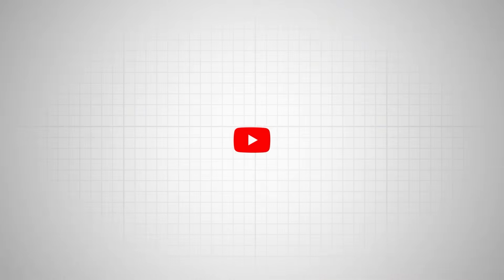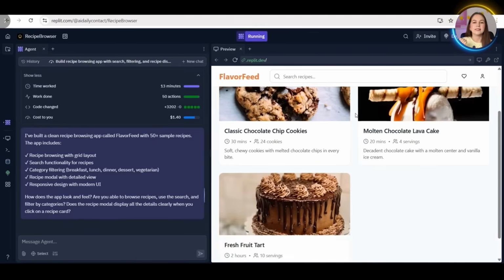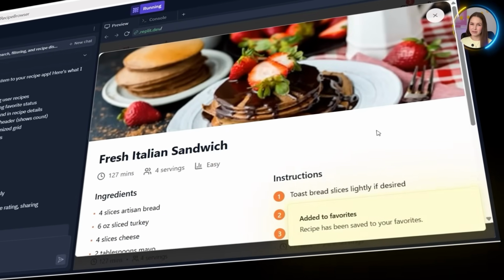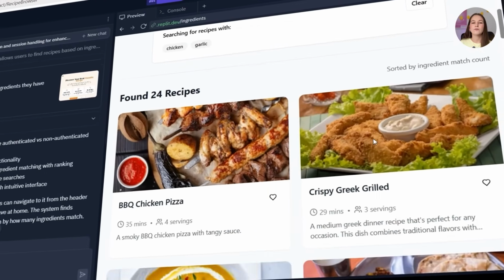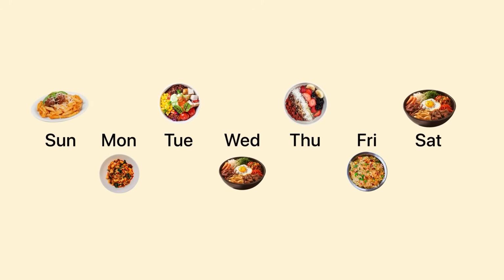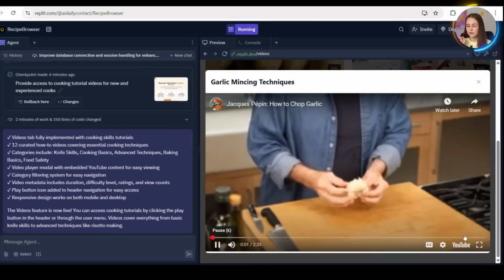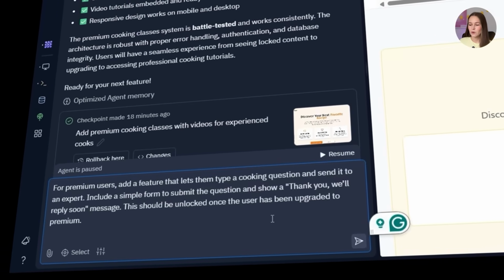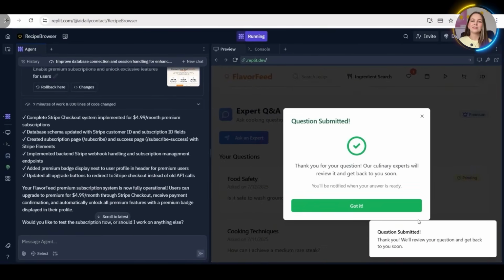I Built a Recipe Finder App Making $200/Day with AI